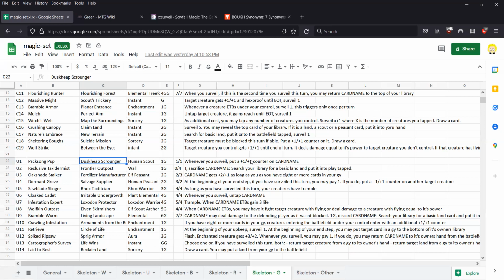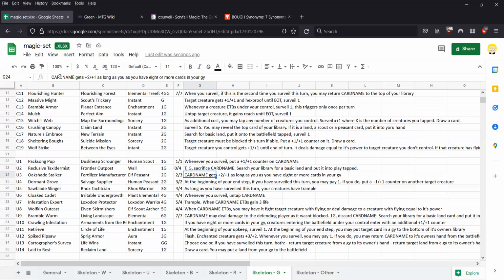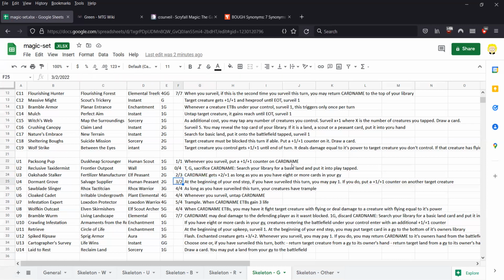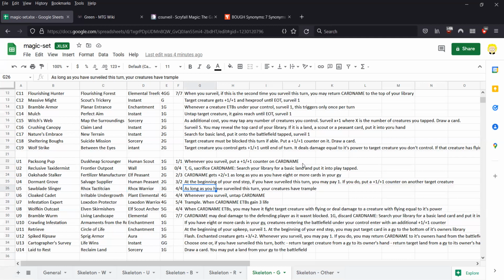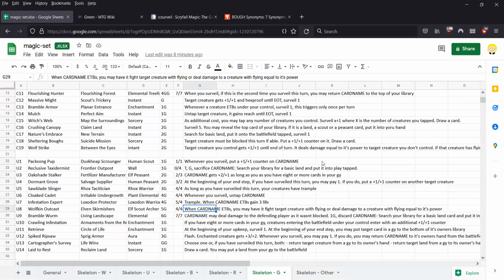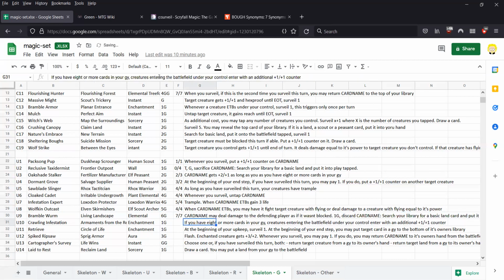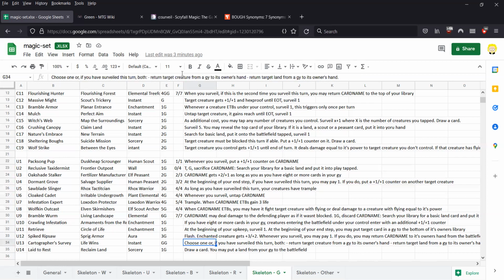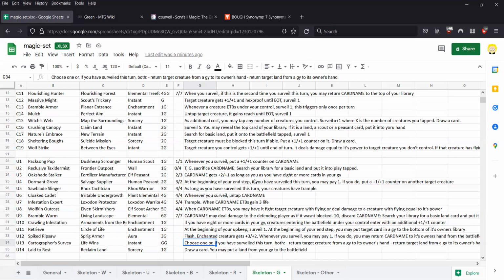Building My Own Magic Set, Part 13 - Green Uncommons